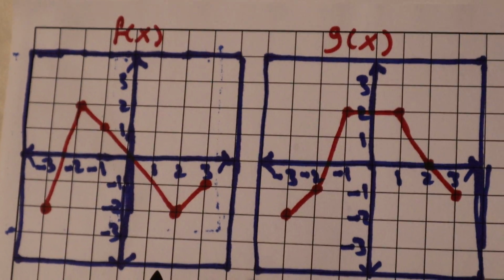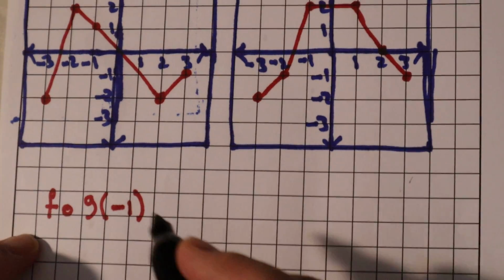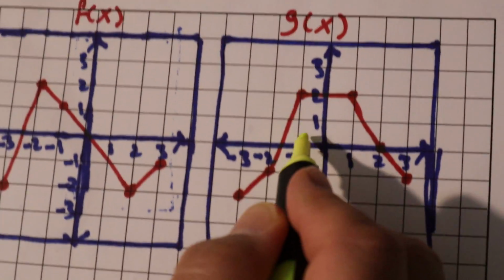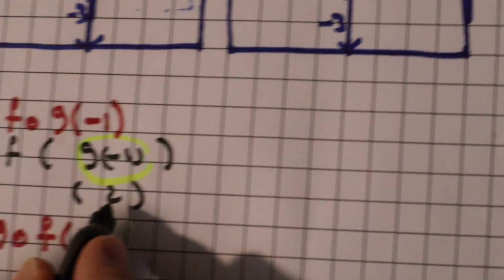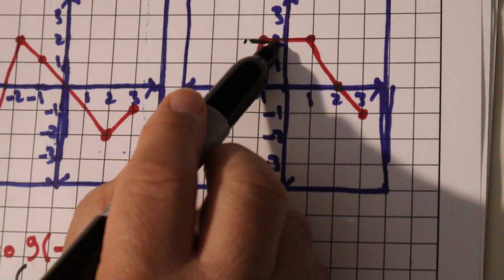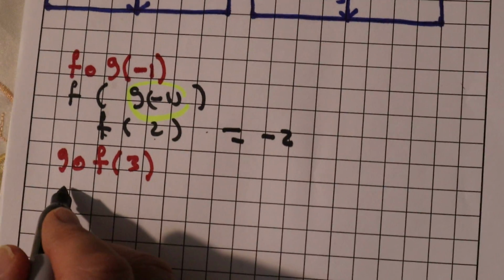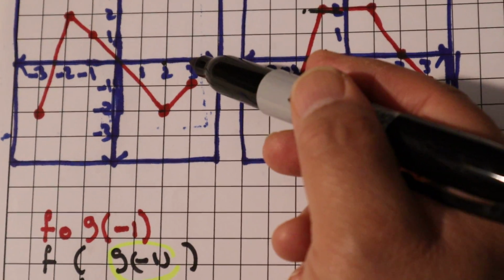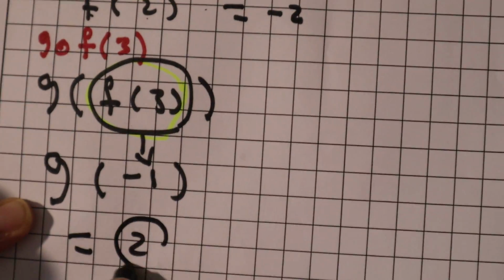14) (Pre-Calculus) Functions composition from graph